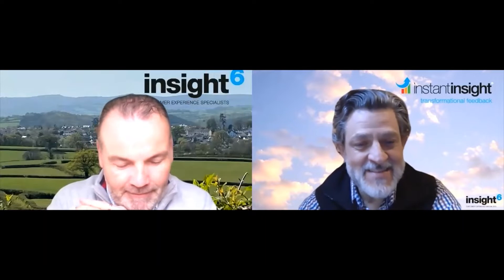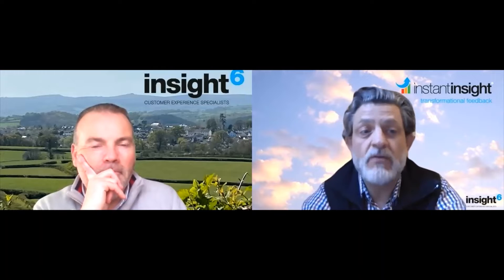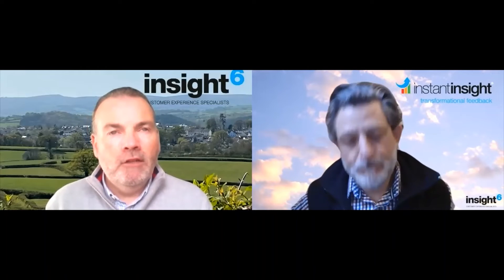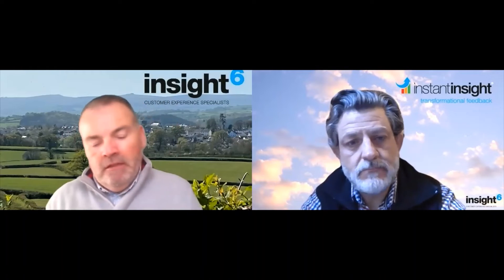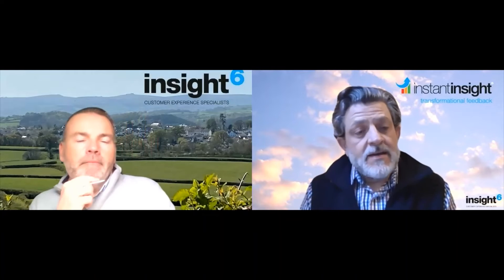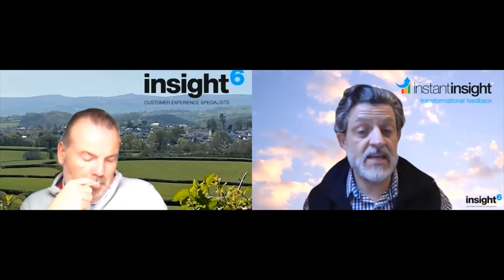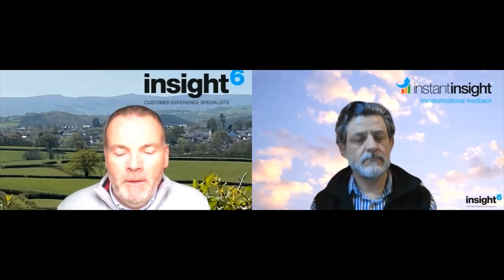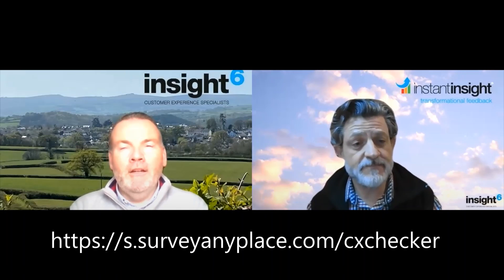Are You Customer Ready?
This week we catch up between ourselves and ask are you ready to come out of lockdown? How can you ensure that you are meeting your customer's expectations coming out of lockdown.

Click here to take a look at our Customer Readiness Tool